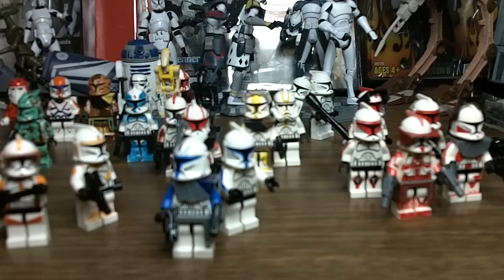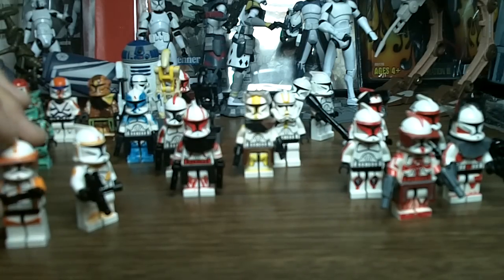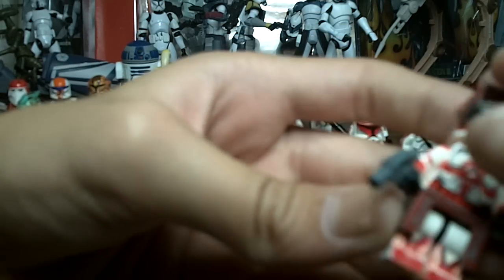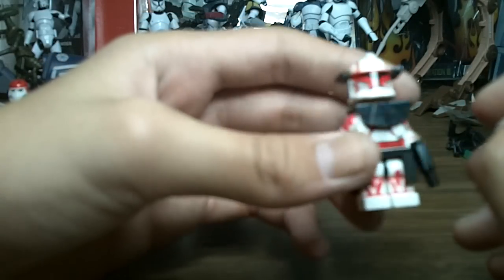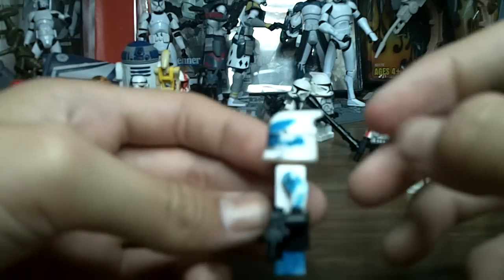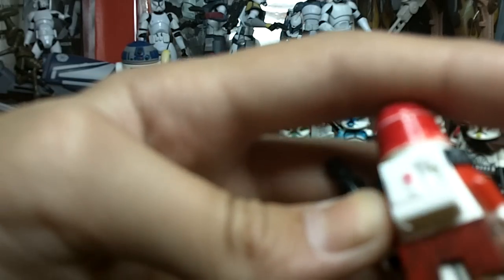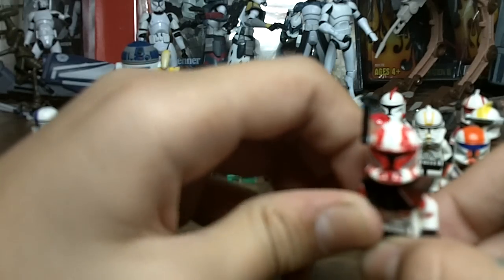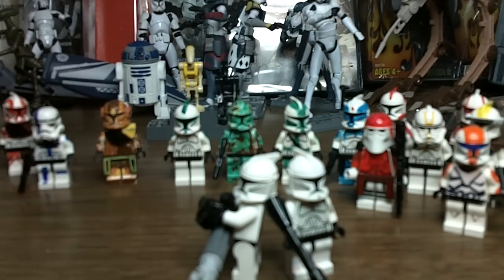A lot of Lego Star Wars Customs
lego star wars everywhere! a long vid, but there's kinda a treat at the end